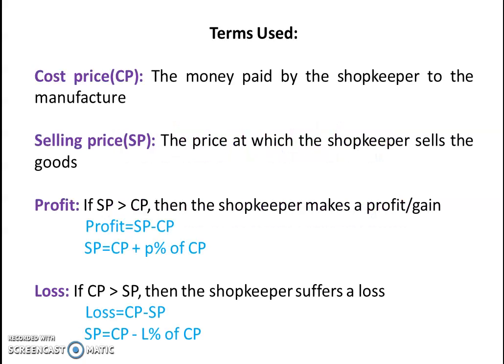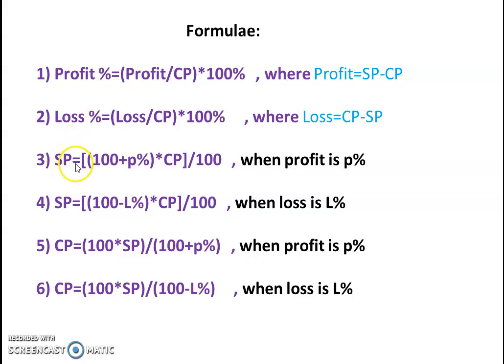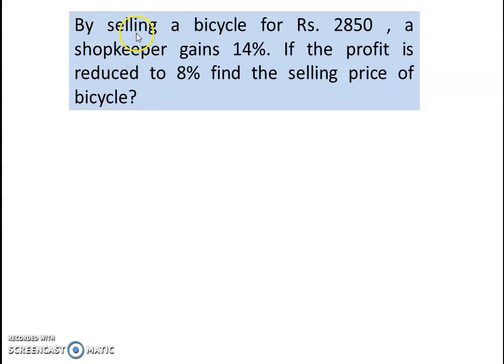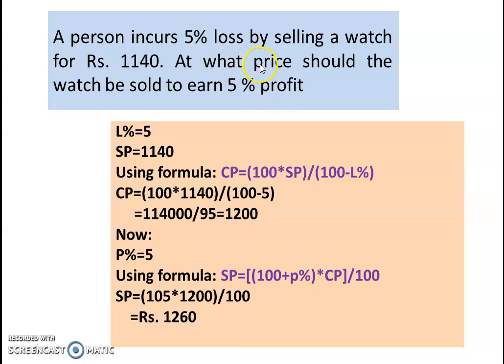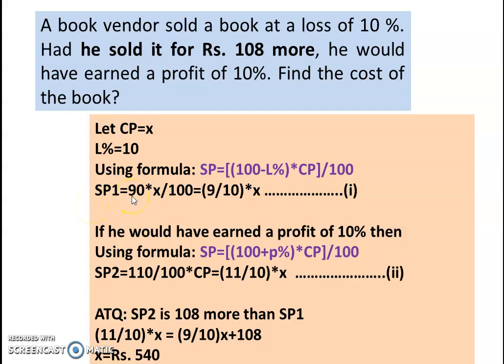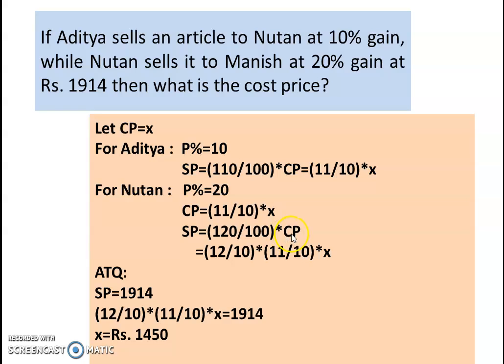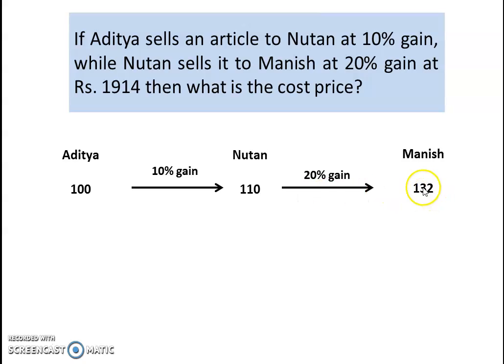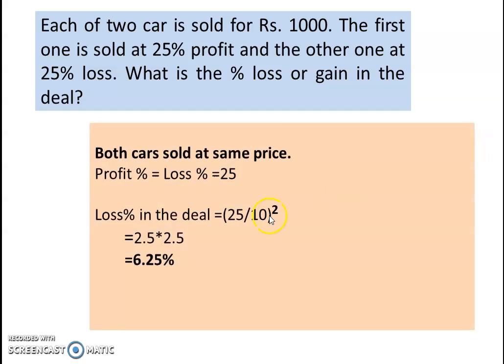Profit & loss||frequently asked solved problems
In this video profit and loss based problems have been solved. Profit and loss problems are frequently asked in competitive exams. In the end of this video you will be able to solve similar problems quickly.
Link to percentage video is given below.

In case of any query you can write me in comment box!!